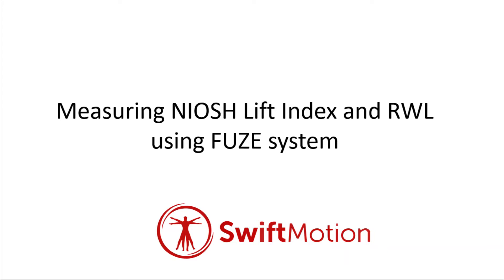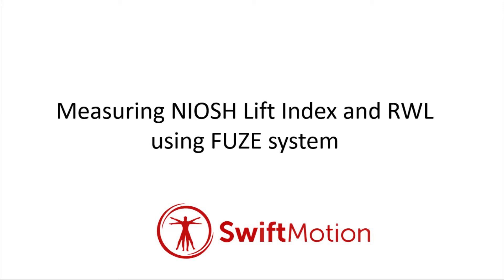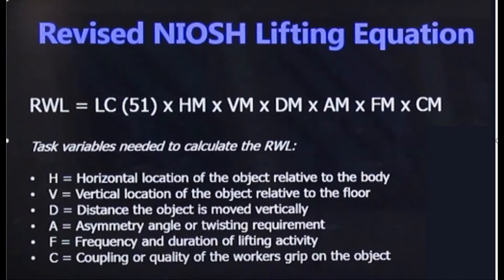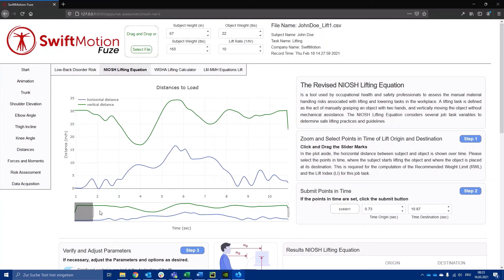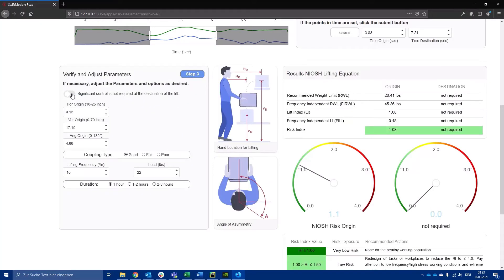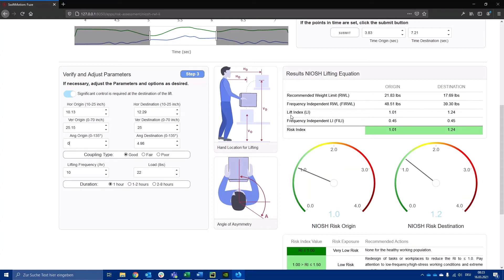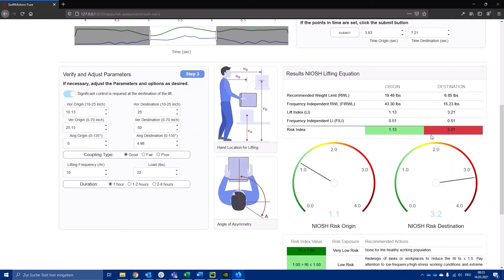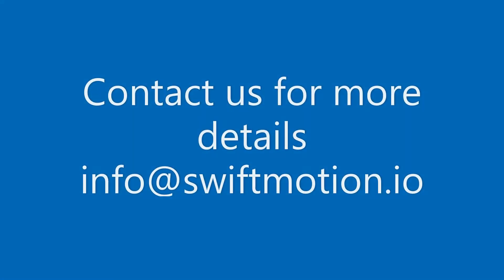NIOSH Lift equation - Lift Index calcuations with FUZE system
Calculate Lift Index, Recommended Weight Limits using the FUZE system. Use for ergonomic assessments and interventions